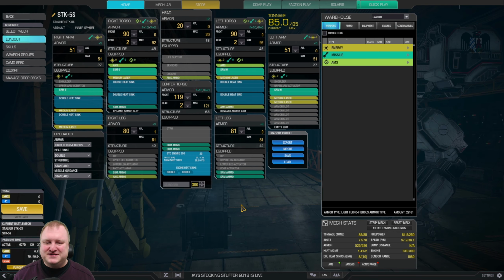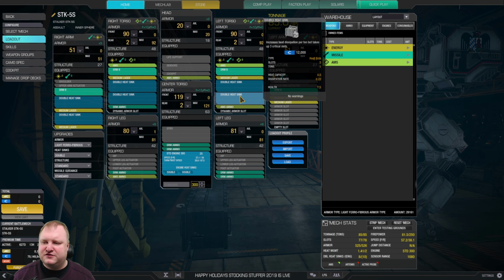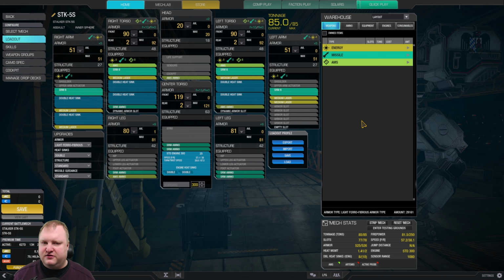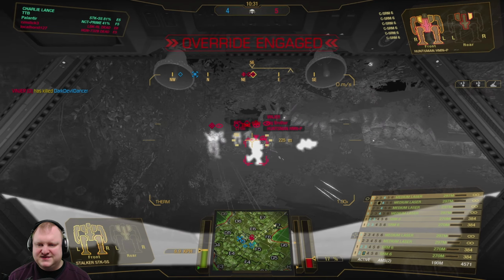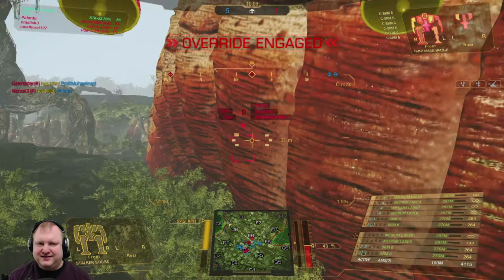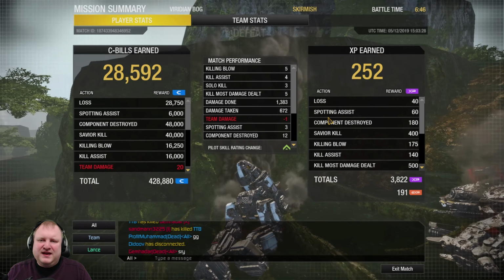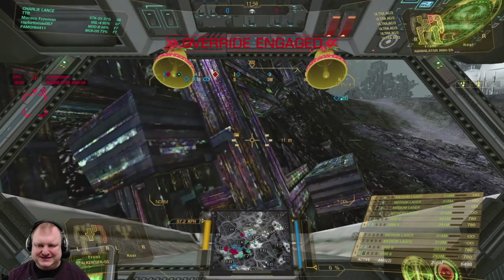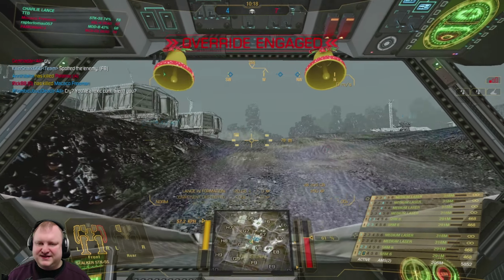THE BRAWLENBURG! - Stalker Build - German Mechgineering #195 - Mechwarrior Online MWO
Insane brawler Hindenburg-Style Blimp Stalker with 6x Medium Lasers, 4x SRM6 and double AMS!